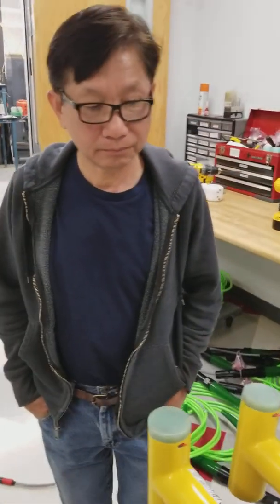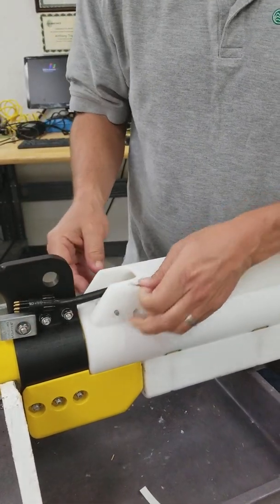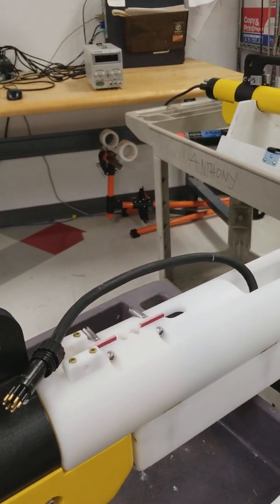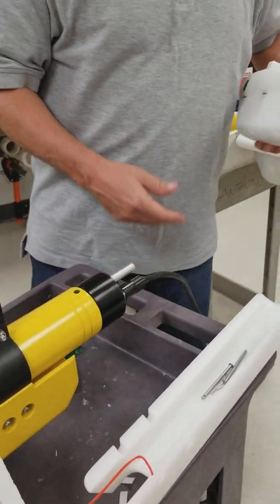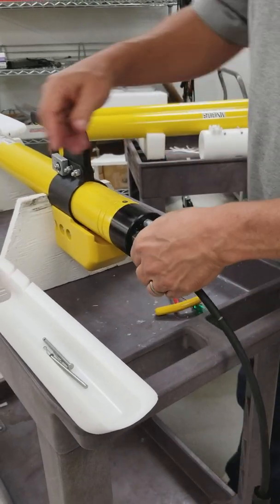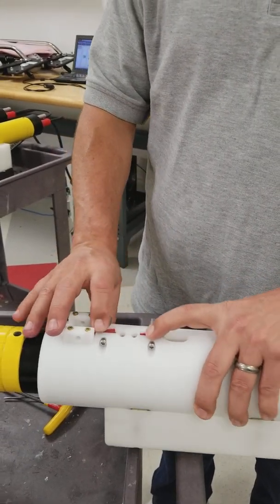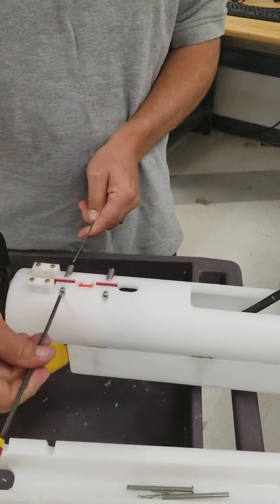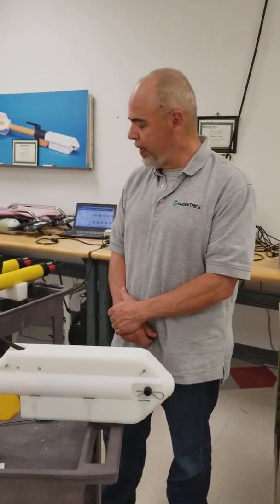Changing G-882 (altimeter ready) Magnetometer Pigtail w/o Altimeter Module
The G-882 Marine Magnetometer is the leading marine magnetometer system in the industry, and the only magnetometer that meets the standards required for UXO clearance in the North Sea.

When changing the pigtail cable on a G-882, you'll need to remove the nose cone and access the bulkhead of the instrument. This process varies depending on whether the G-882 you're working with has an altimeter or not. This video shows the process of replacing the pigtail with an G-882 without an altimeter attachment, but with an "altimeter-ready" nose cone.

The pigtail is a short jumper cable that is used to provide a connection point for the tow cable to the 882 bulkhead. Note - this cable is routed inside the nose assembly, and the scope of this video is to show how to remove the nose and to replace this cable if needed. On G-882's that have an altimeter module mounted, there is a second pigtail mounted internally within the nose. In this video this is not shown.

Upon request Geometrics can provide an Altitude Echo-Sounder module mounted within the magnetometer tow body which integrates with the magnetometer data transmission. Altimeters are rated for either 300 meters or 4000 meters maximum depth. We offer 30, 50, and 100 m range units.
Resolution is 1% of full scale accuracy.